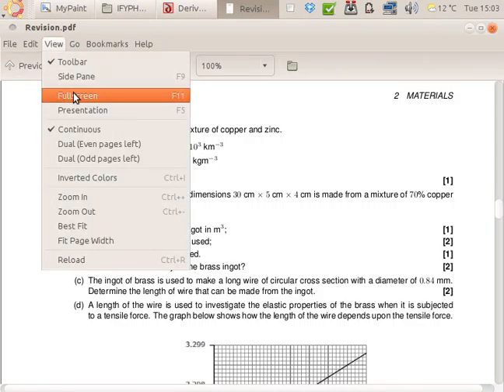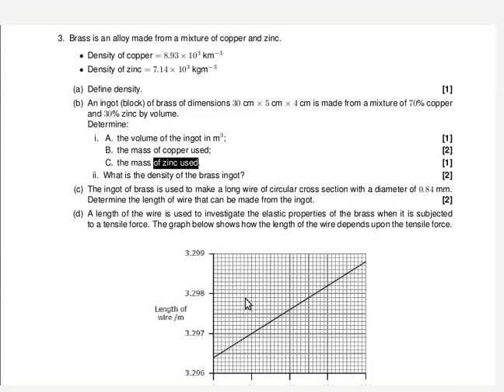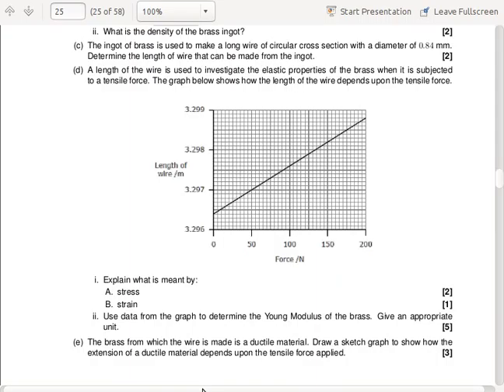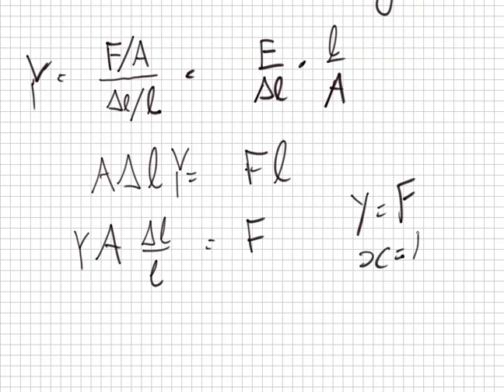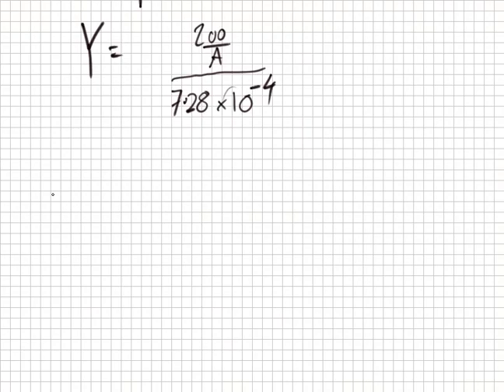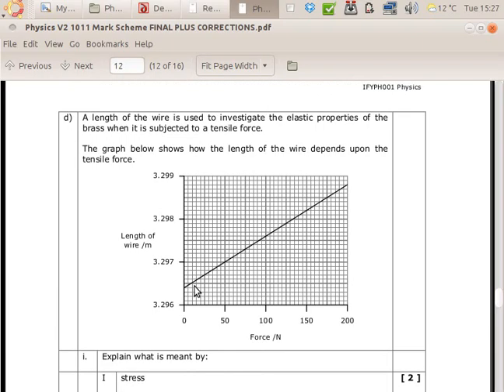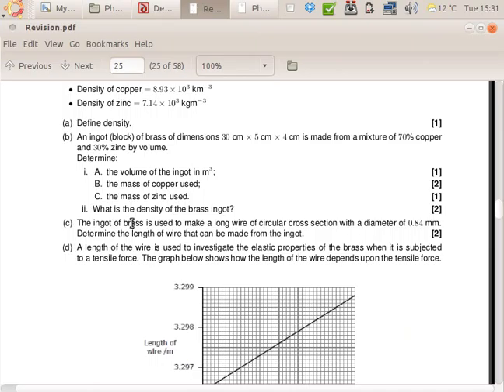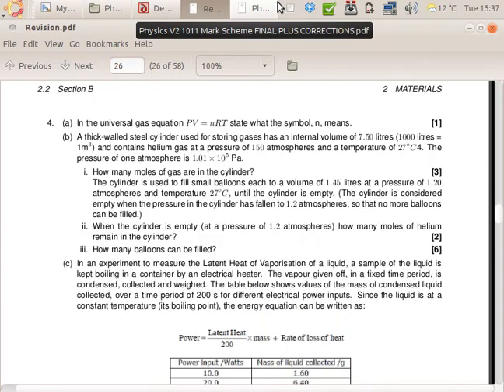Part 2 Sections B Question 3